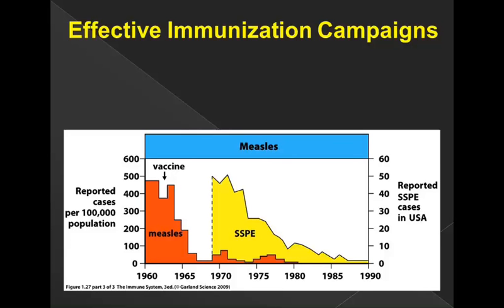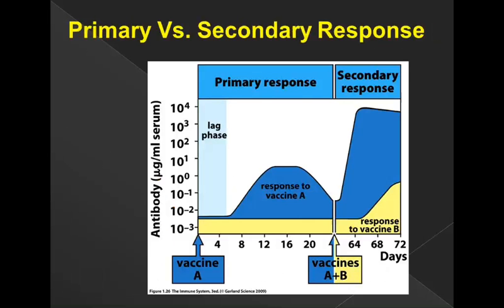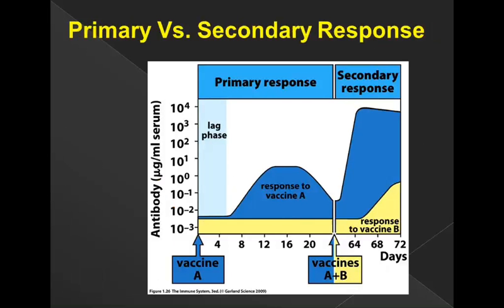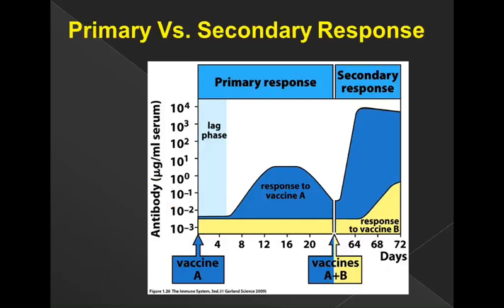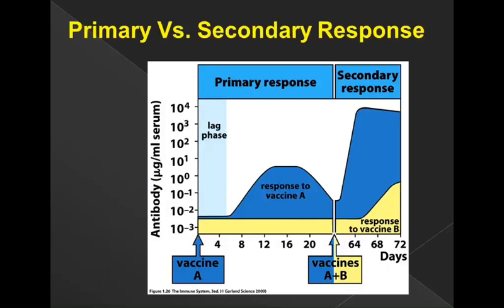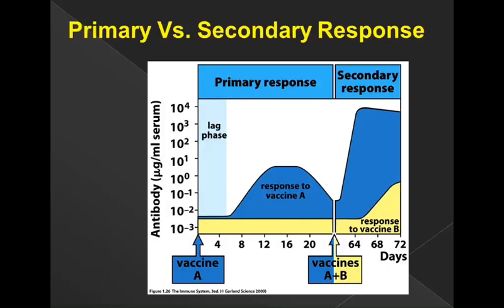S14 Immunology Ch1 Conclusion